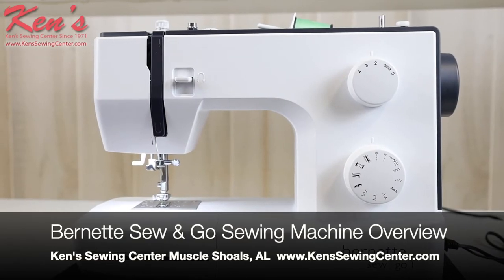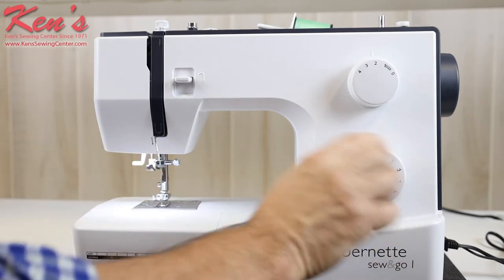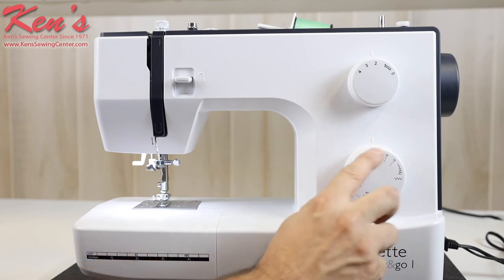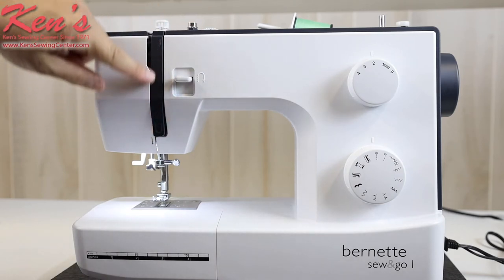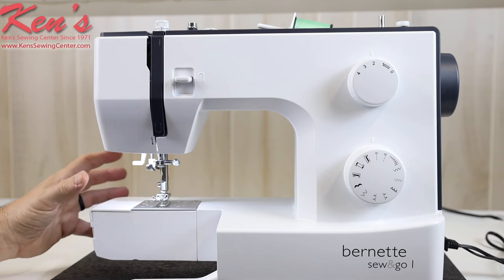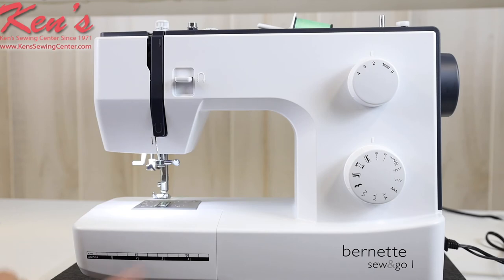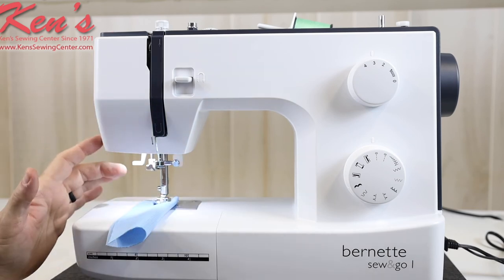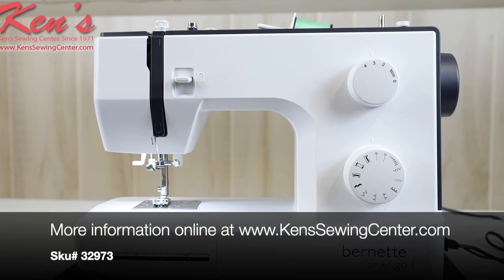Bernette Sew N Go Sewing Machine Tutorial by Ken's Sewing Center in Muscle Shoals, AL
The Bernette Sew N Go is an affordable sewing machine.  See more information on the Sew N Go